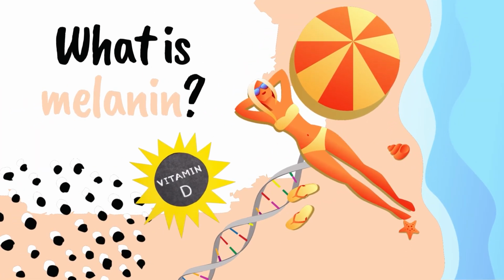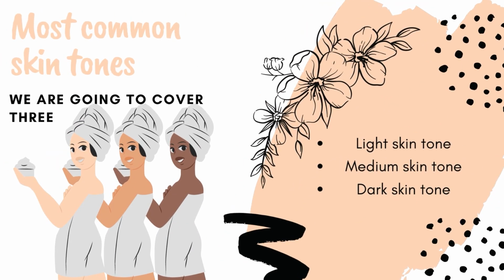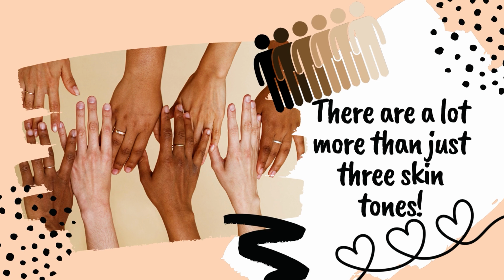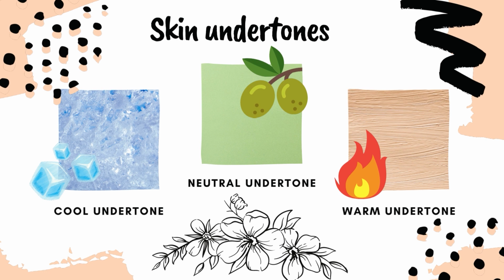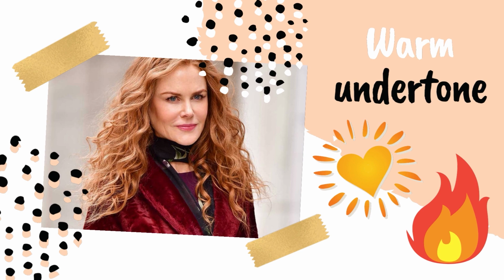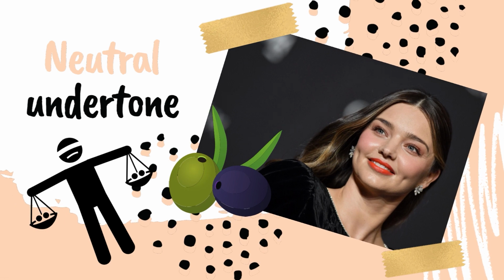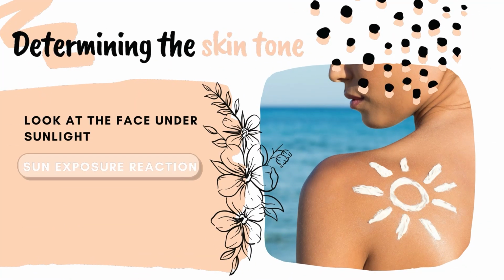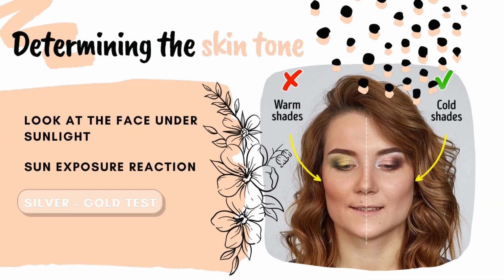How to Find Your PERFECT Skin Tone Match! Master Skin Tone Identification! #18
🌟 Ever feel lost in the makeup aisle with endless options and no clue which one matches your skin tone?

Dive into our detailed guide where we unravel the mysteries of skin tones, from understanding melanin's role to mastering the fine nuances of undertones and complexions. Whether you're a makeup newbie or a seasoned enthusiast, this video will equip you with the tools to confidently identify and match your skin tone every time.

Say goodbye to makeup mismatches and hello to flawless beauty. Join us as we explore simple yet effective techniques to determine your true skin tone using natural light, sun exposure reactions, and the classic silver/gold test. Don't miss out on becoming your own skin tone expert!

0:00 Introduction
2:14 Most Common Skin Tones
3:37 Skin Undertone
5:38 Skin Complexion
7:27 Figure Out Skin Tone